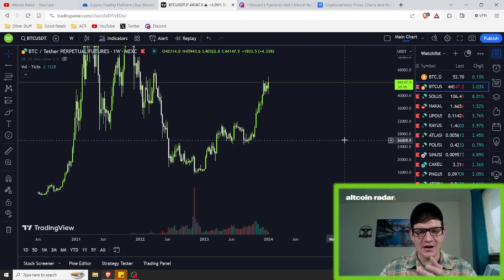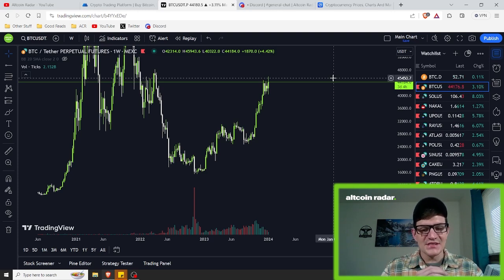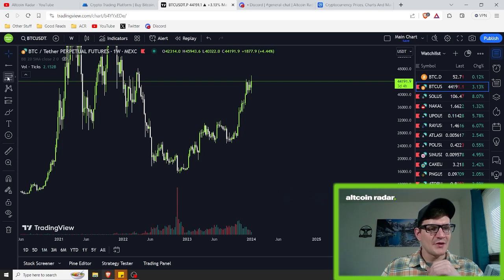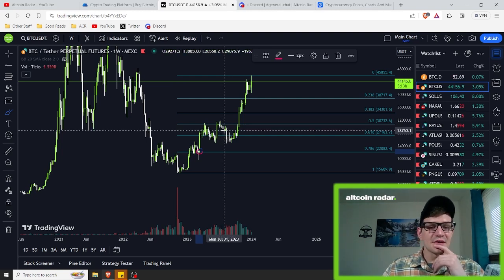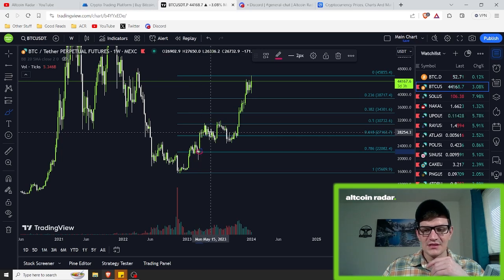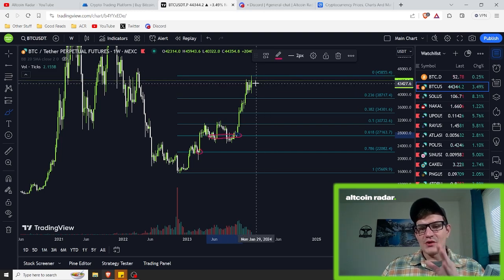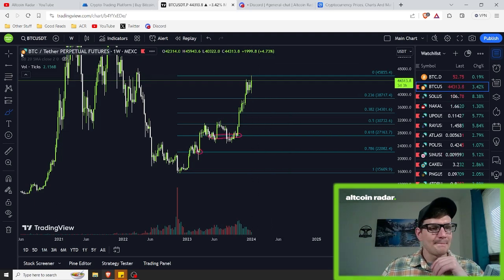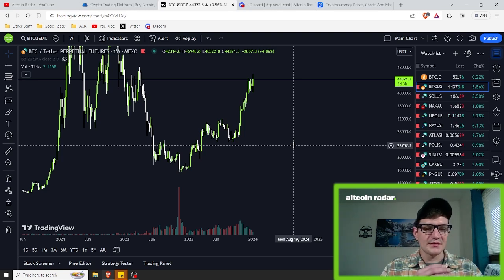Mastering Crypto Trading With Fibonacci Retracement Ranges!!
Hey crypto friends! In this video I give you a deep dive into Fibonacci retracement ranges and show you exactly how you can use them in your own trading strategy!!